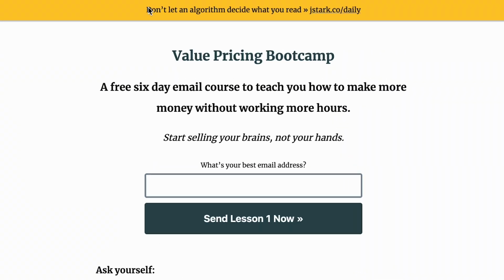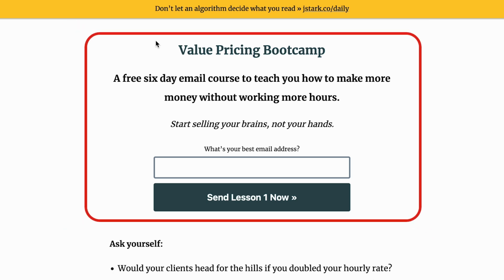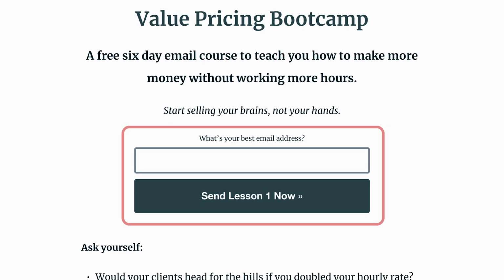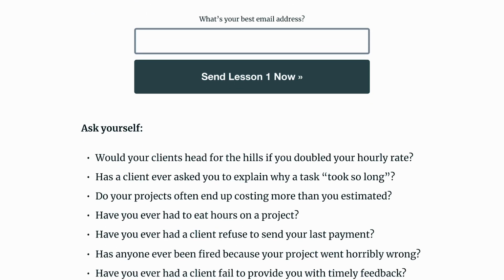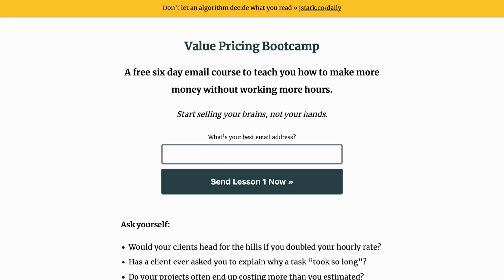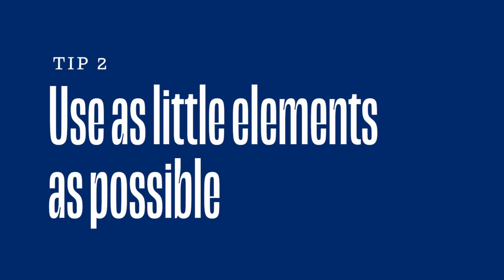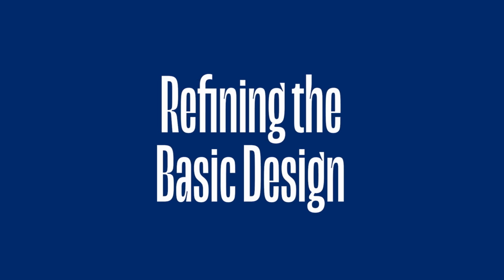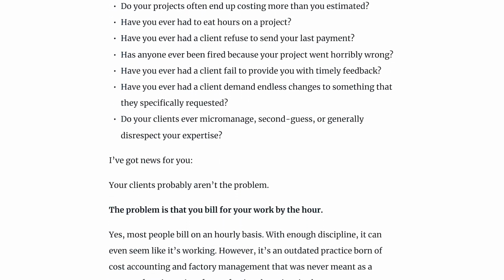Boost your Sales Page with Typography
A landing page is mostly text, and yet typography is often neglected! This results in an unnecessary barrier between your message and its audience. Let’s review an actual sales page by @TheJonathanStark  redesign it. I will give concrete advice, that you can use to level up your own web designs with the power of typography.

Chapters:
0:00 Intro
0:40 Content first
1:36 Problematic top section
2:54 Unclear hierarchies & sections
3:40 A new heading font
4:56 Tip 1: The most important element
5:27 Tip 2: Use as little elements as possible
6:48 Tip 3: Make different things look different
7:46 Tip 4: Let sections clearly begin and end
8:26 Bonus tip!
8:51 Comparison